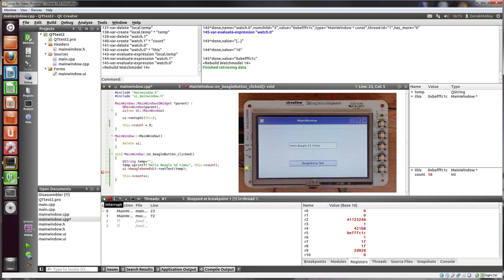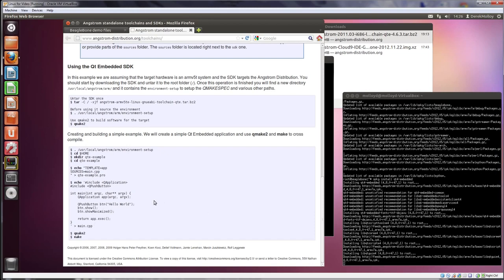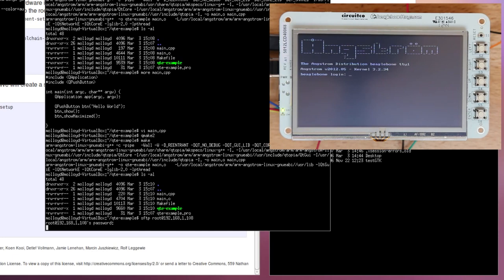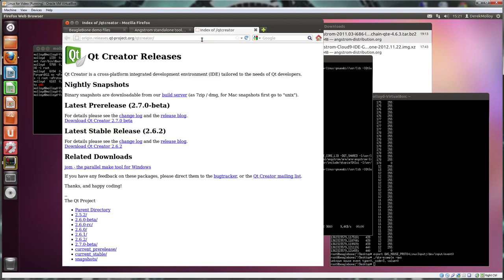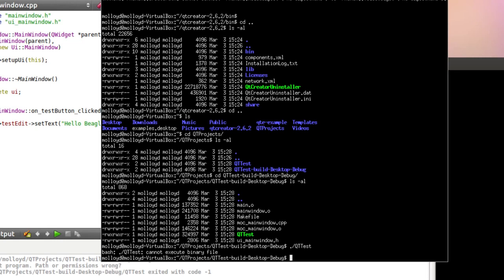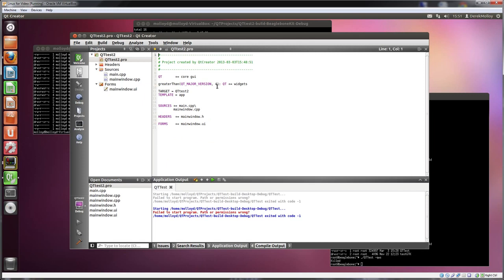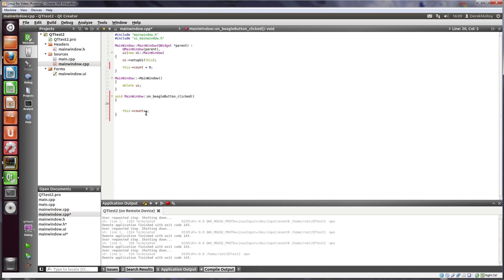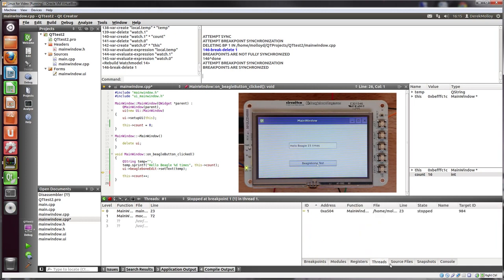Beaglebone Qt Creator for C++ ARM Embedded Linux Development